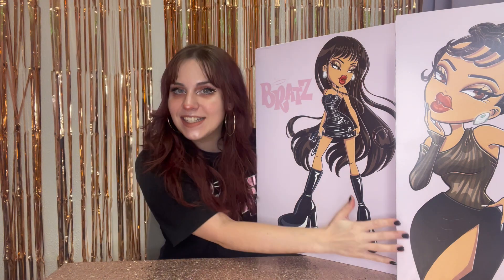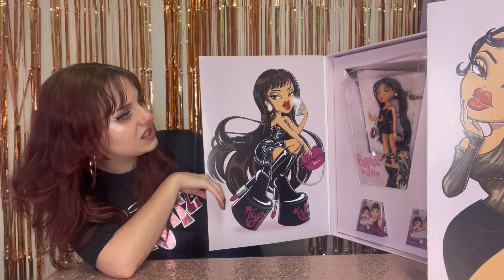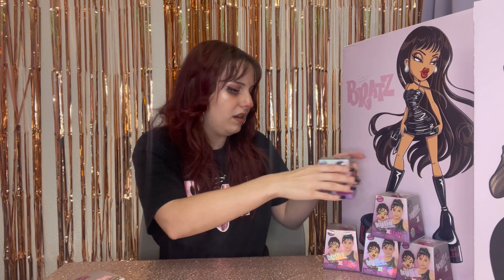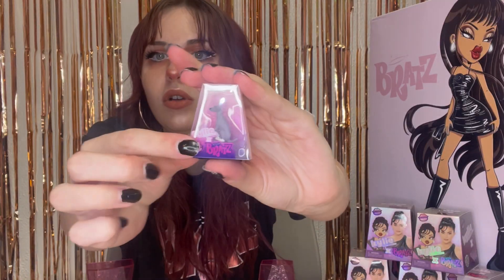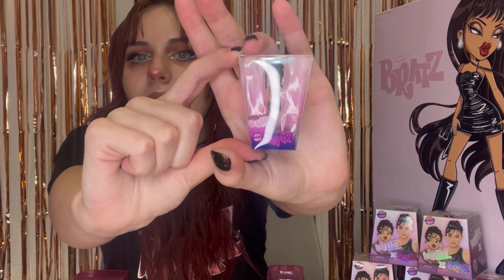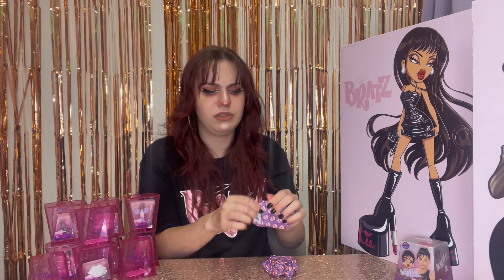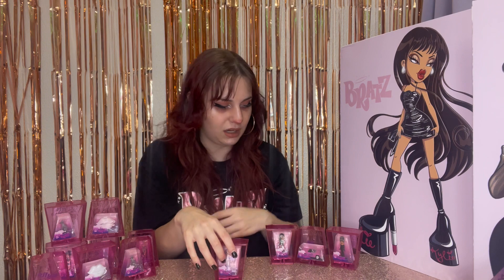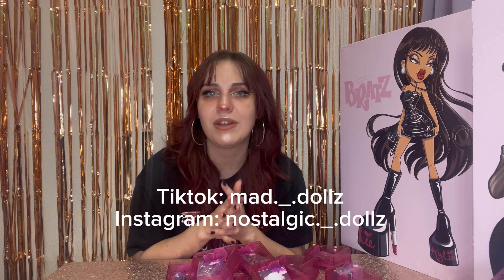BRATZ X KYLIE JENNER PR! Unboxing Mini Bratz x Kylie Jenner Dolls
I was finally able to get the new Mini Bratz x Kylie Dolls, so let's unbox and discuss! Are they really worth it? Huge thank you to ​⁠@bratz & ​⁠@MGA_Entertainment  for sending me the new BRATZ X KYLIE JENNER Dolls for FREE to unbox and review! Let me know your thoughts, opinions, and questions in the comments!

Bratz x Kylie Jenner Day Doll

Bratz x Kylie Jenner Night Doll

Mini Bratz x Kylie Jenner Dolls

Bratz x Kylie Jenner 24inch Doll

Doll Stands
Follow me everywhere here:
Use my WhatNot link for 15$ off your first purchase!